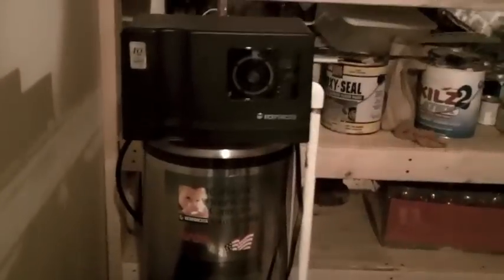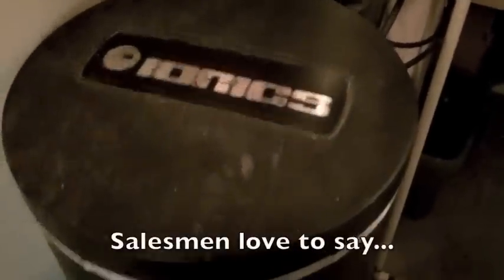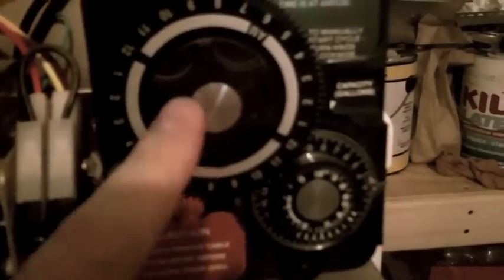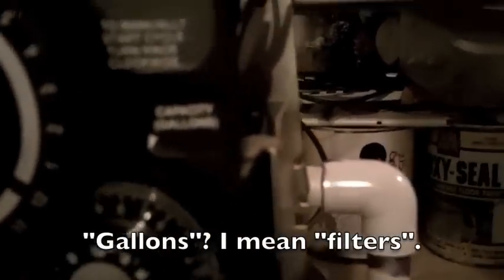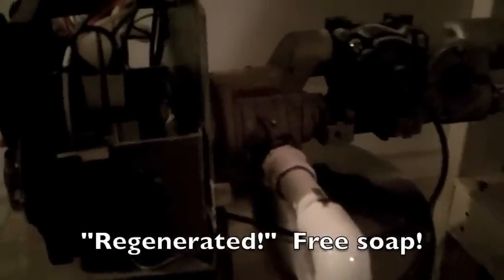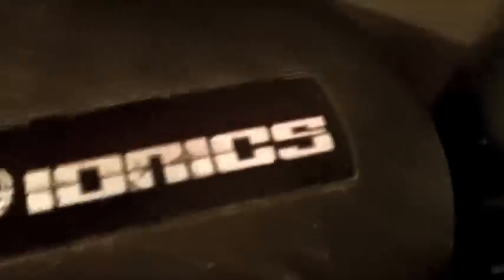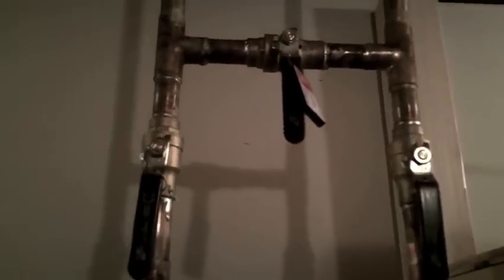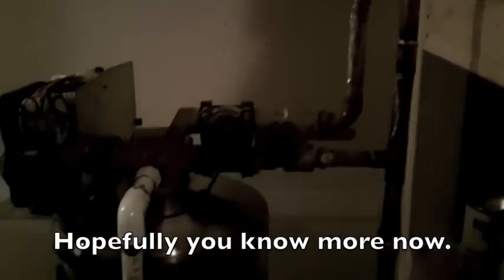Water Softener (Ionics IQ Series) Overview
This is a high level overview of water softeners.  Before I purchased this one, I knew hardly anything about them.  The info on the web seemed geared toward people who knew what they were doing or were doing a soft of sales pitch.  Hopefully this video makes things clearer for you.